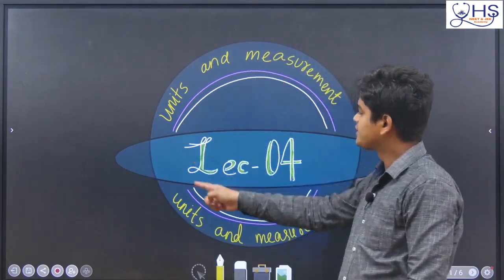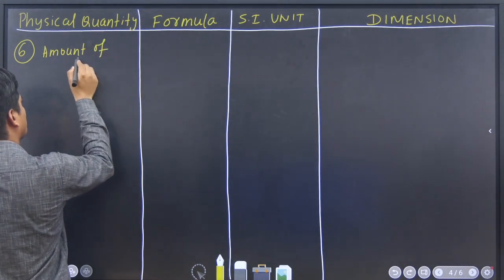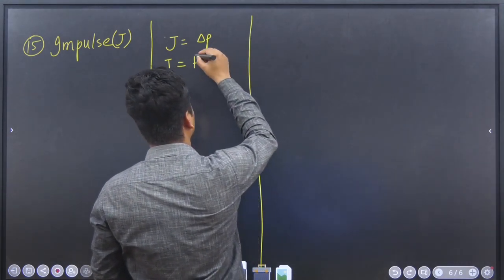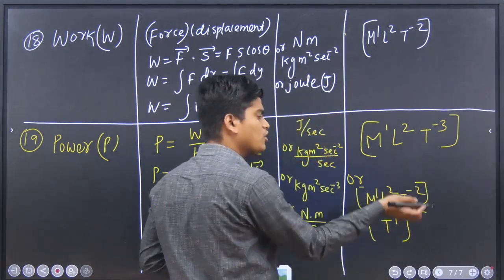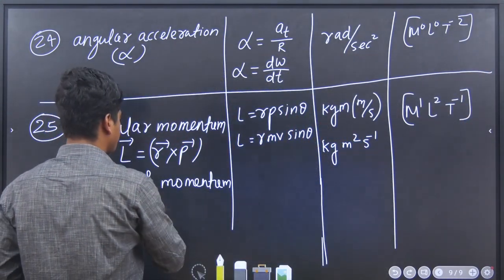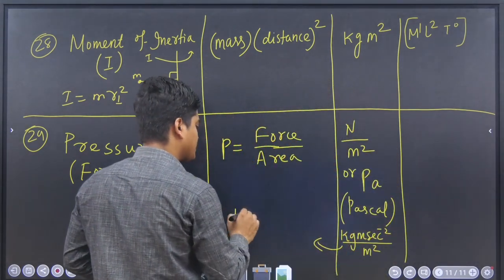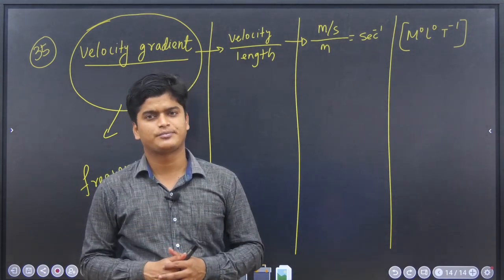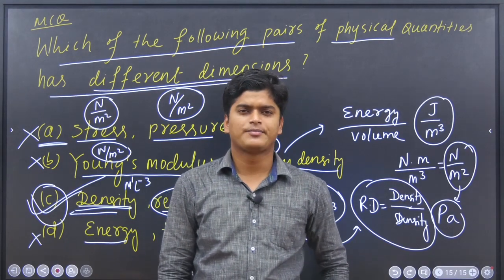Units & Measurement Lec-04 | Dimensions of Physical Quantities |NEET & JEE PHYSICS